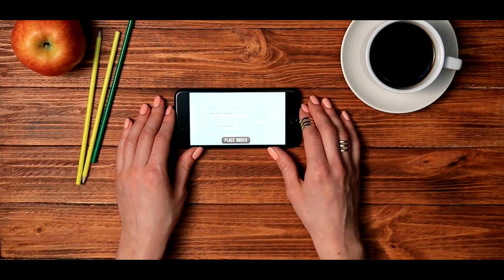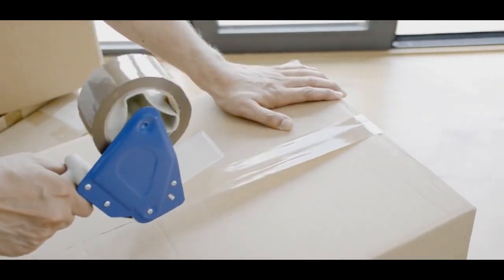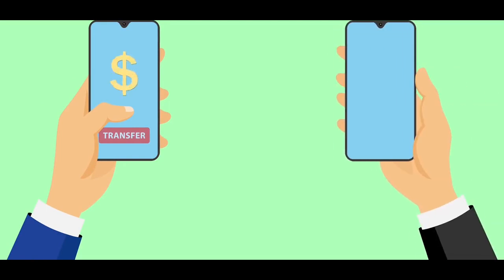Integrating Online Payment Solutions into Your E commerce Website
In this video, we will guide you on how to seamlessly integrate online payment solutions into your e-commerce website. Accepting online payments is crucial for the success of your online store, and we will cover the step-by-step process to ensure a smooth and secure payment experience for your customers. Whether you are a beginner or an experienced website owner, this video will provide you with valuable insights and practical tips to enhance your e-commerce business.